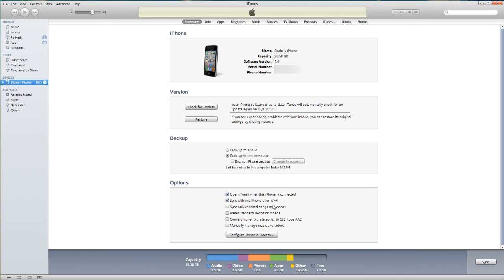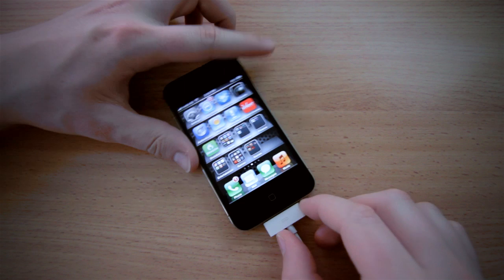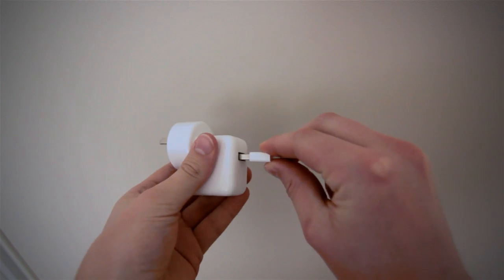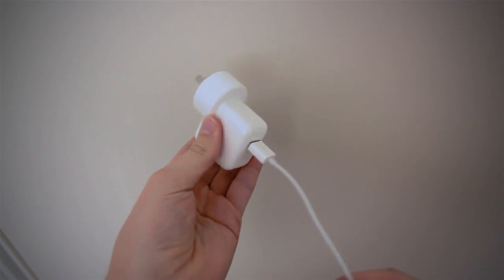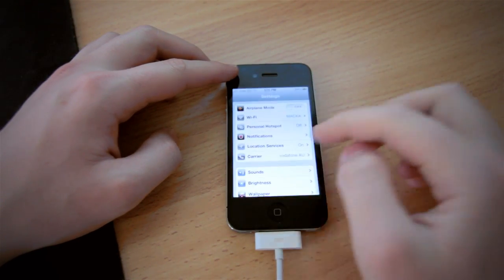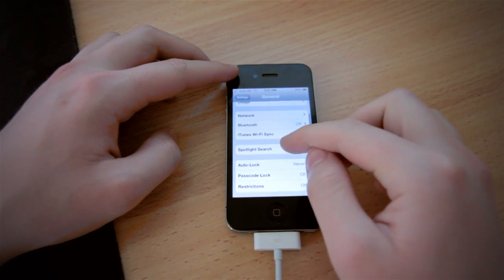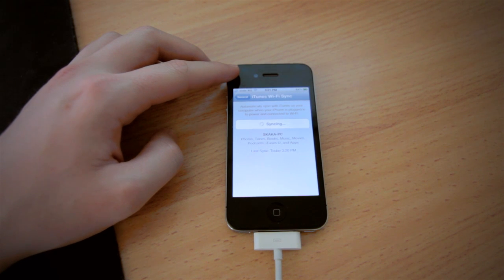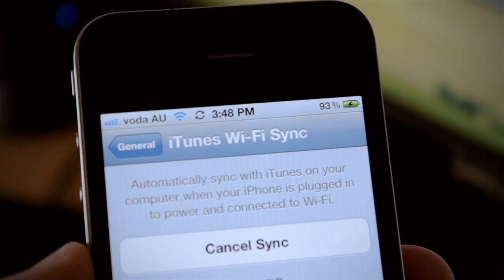How to Setup WiFi Sync in iOS5 with iPad 3, iPhone 4S, 4, 3GS and iPod Touch 5th Gen, 4th Gen